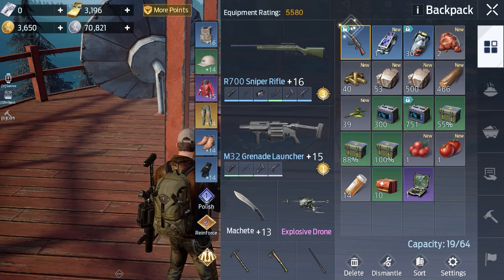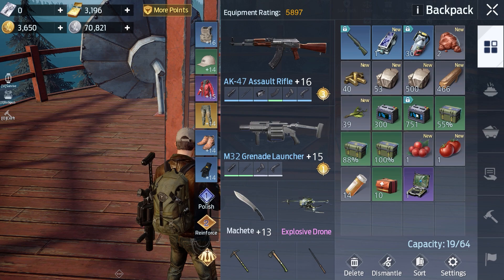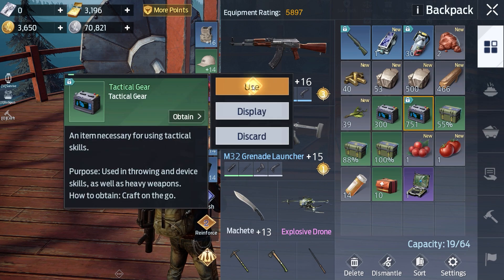Undawn Locked Items Guide - Can You Unlock Items?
In this guide for Undawn we cover everything you need to know about locked items. How are they locked? Can you unlock them?